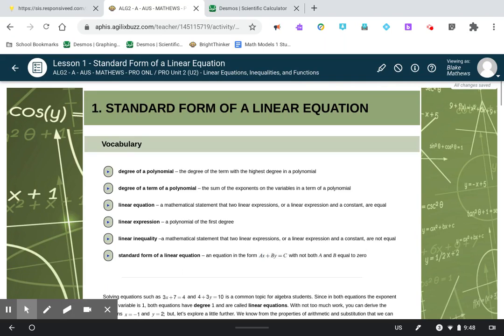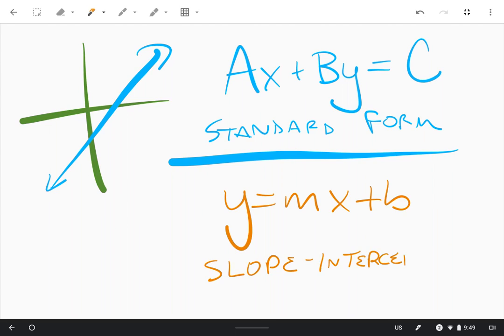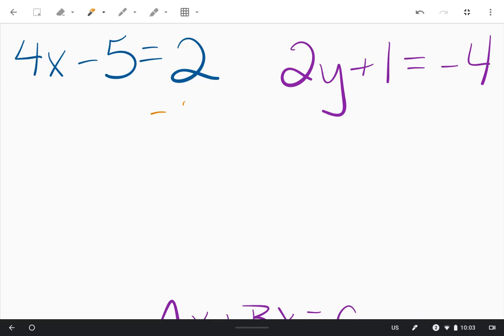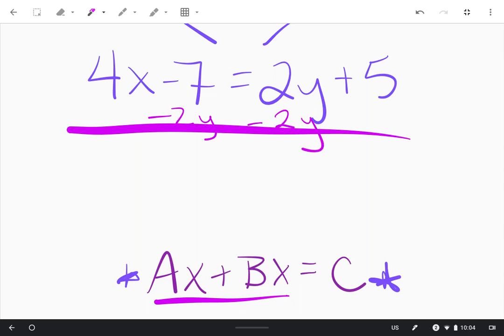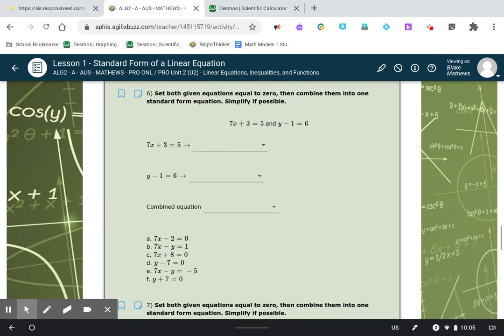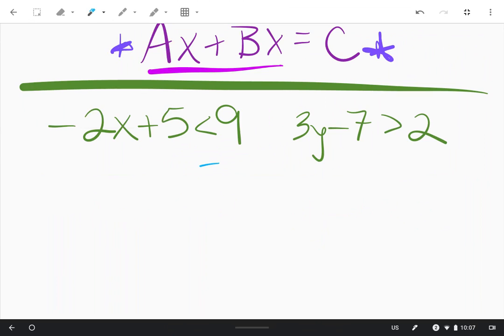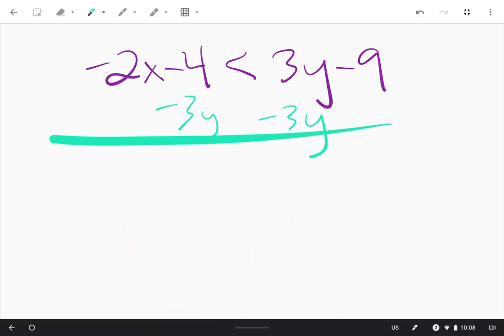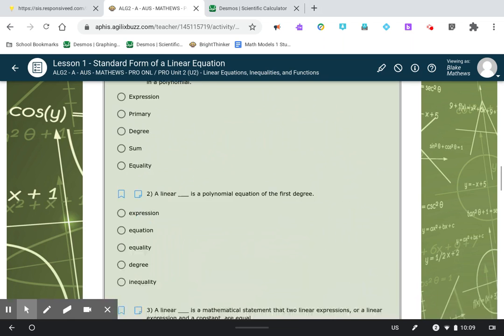Algebra II - Unit 2 Lesson 1